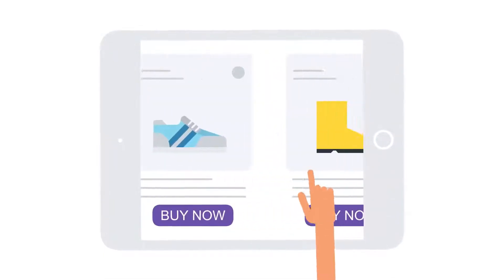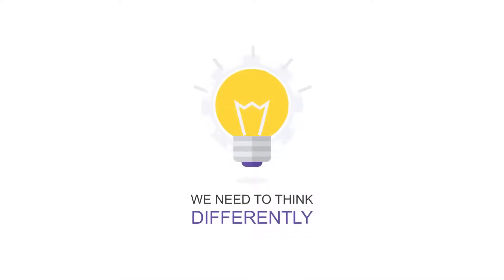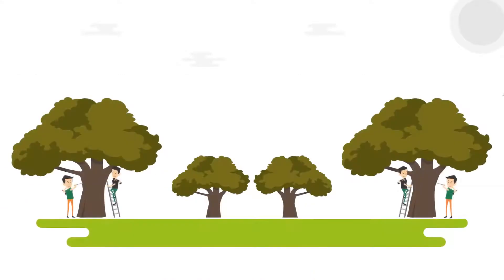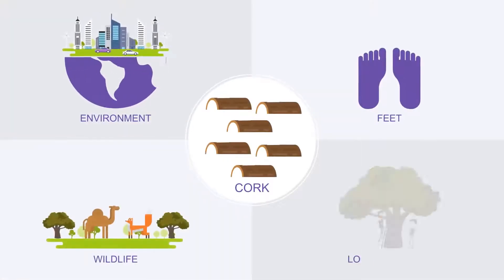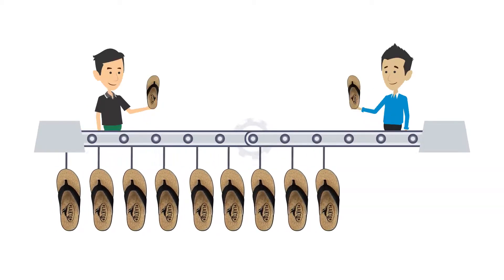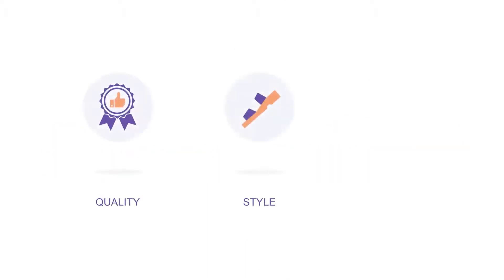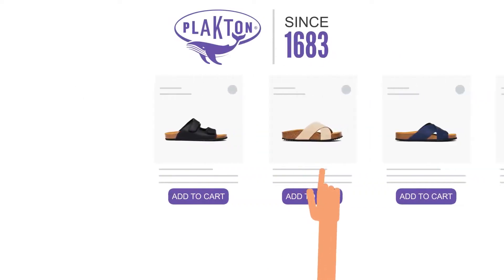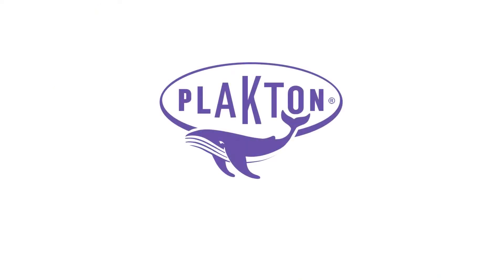How cork sandals are made Plakton® Natural Cork Sandals